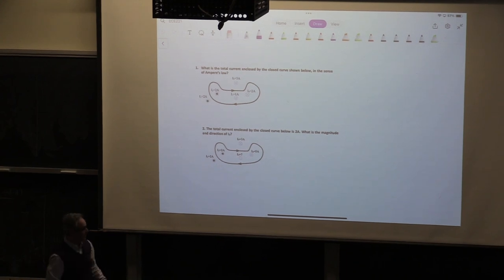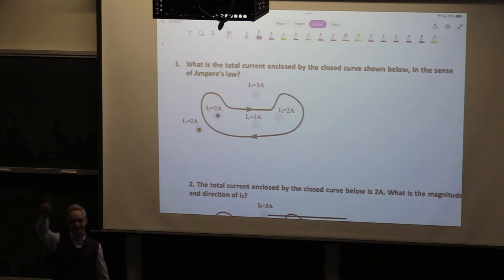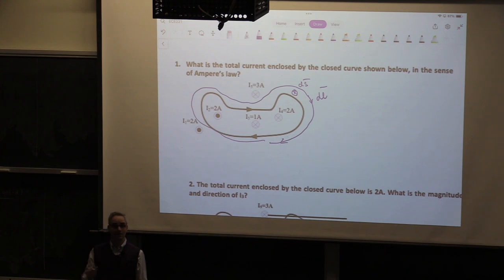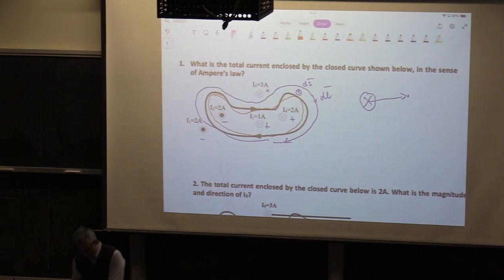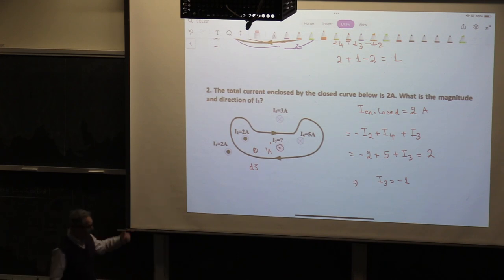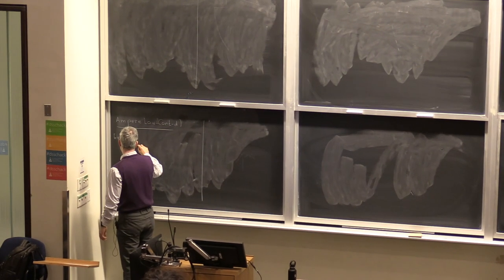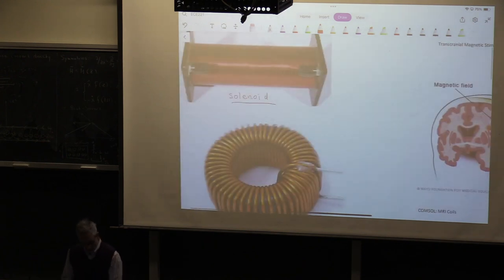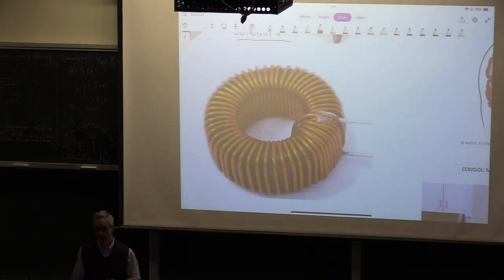ECE221 Lecture 24: Examples of Ampere's law - II